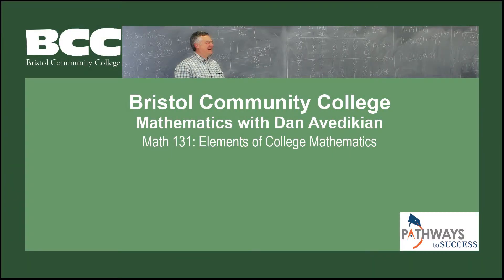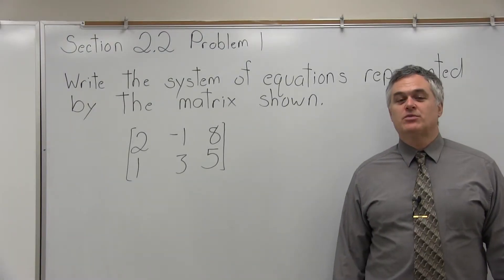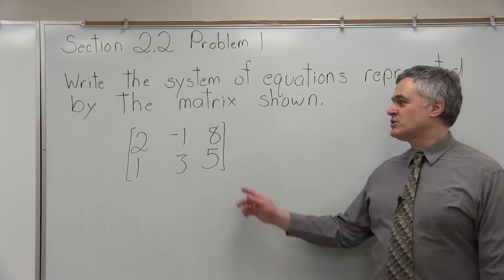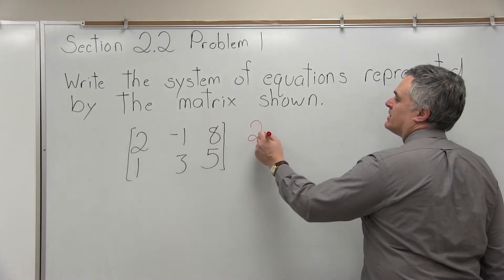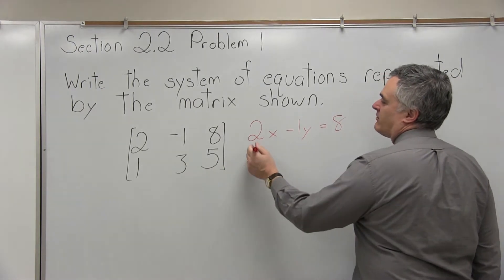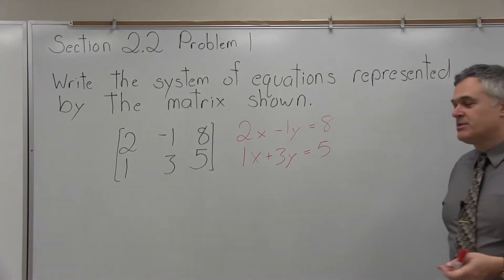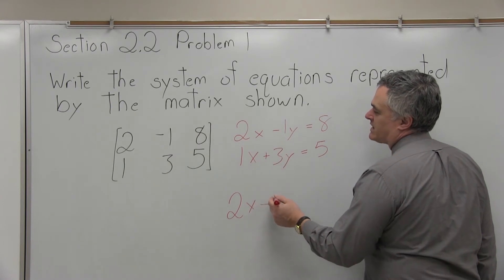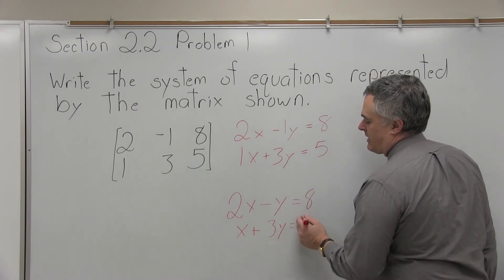MTH 131: Section 2.2 Problem 1 - Mathematics with Dan Avedikian